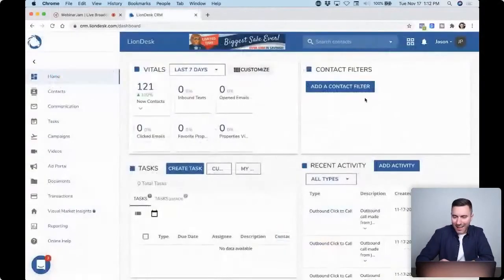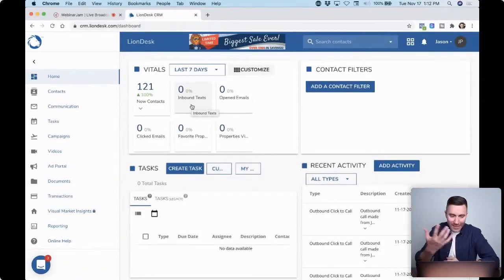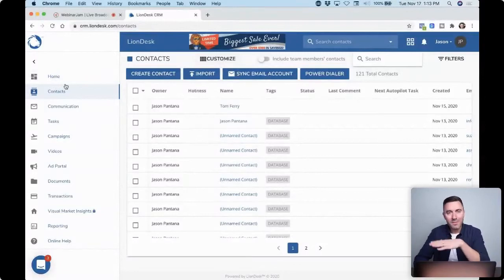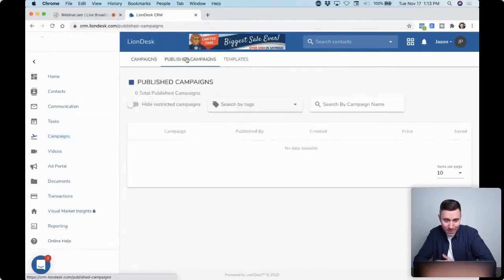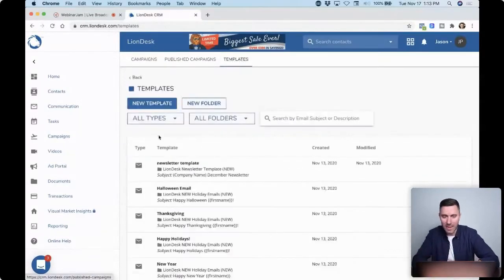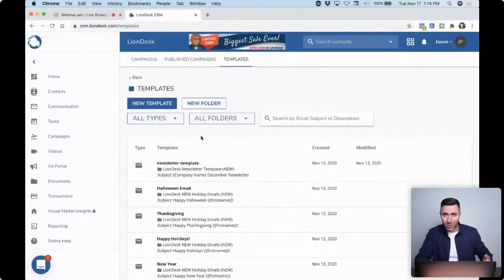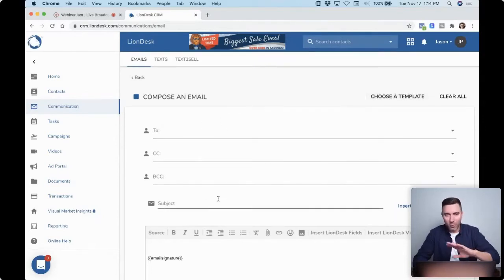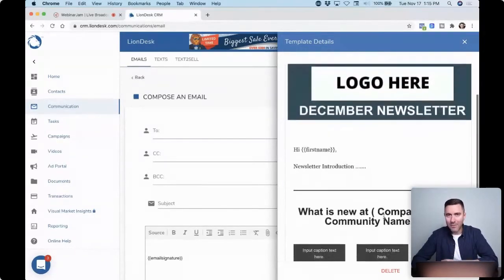Easy Email Marketing Tips to Boost Sales in 2021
Email marketing is one of the more effective marketing techniques used across all industries.

Real Estate Agents, Loan Officers & Sales Professionals use it to nurture clients and their overall database. Jason shares tips on how you can repurpose your content and send more emails to stay top of mind of all your contacts in 2021.

🛑 This is an excerpt from a full training with Tom Ferry Coach, Jason Pantana hosted by LionDesk.

You're not sending enough emails

DATABASE DOMINATION
​​​​​Build a Marketing Machine that Runs Itself — Not Your Life

In this webinar, you'll learn directly from Jason Pantana all the top marketing tips you will need to apply to all your marketing tactics for 2021.

WHAT YOU'LL LEARN:
Facebook Ad Stack -The specific ads to create/run
With LionDesk’s Ad Portal you never have to deal with Facebook’s frustrating ads manager. Easily connect audiences, create ads and connect incoming leads to automatic campaigns.

Calls, Texts, and Emails – (exactly) what to say & send
If you’re not consistently messaging your audience, someone else is. Having all your communication tools (including Video!) makes it easy and dare we say, FUN

B.R.A.N.D. Blitz - THE campaign playbook to drive (massive) top-of-mind awareness
Always be the chosen agent, loan officer or company. We are in the relationship business. Build a personal brand that gets noticed and creates trust.

🤩 If you’re not a LionDesk user yet and want to try the system first, click here for a free 30-day trial